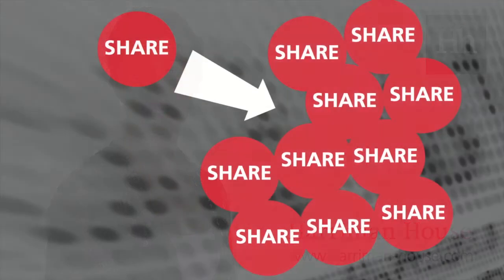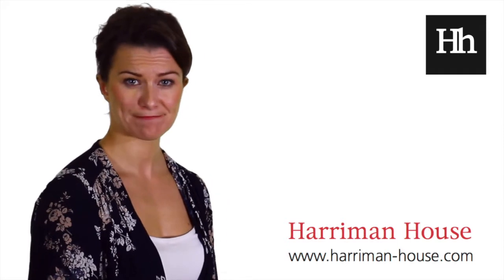Everything you need to know about shares (2 of 2)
New to investing and trading? Want to know the basics of what stocks and shares are? Let Harriman House take away the pain of finding out – everything is explained in this quick and friendly video. (2 of 2)